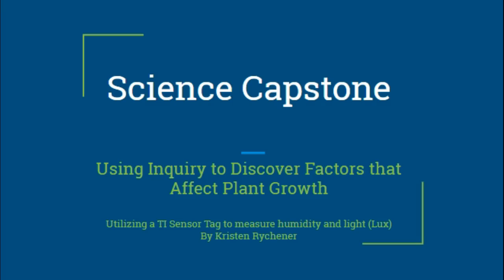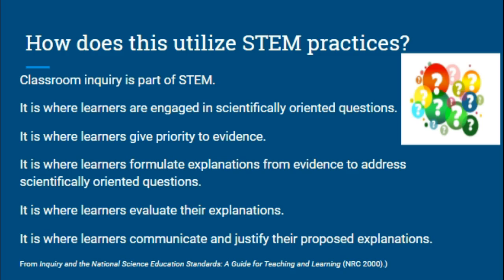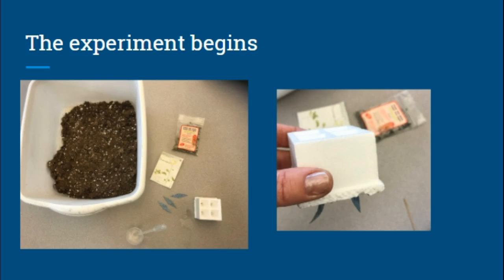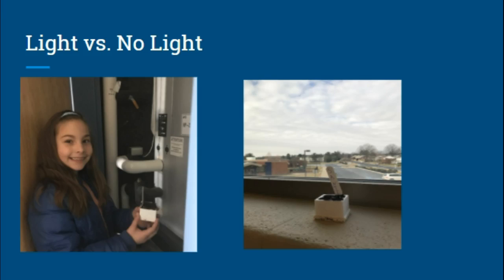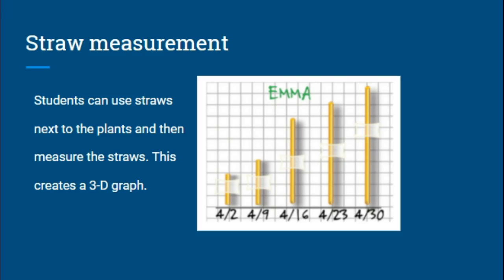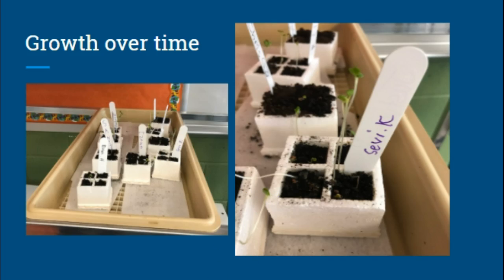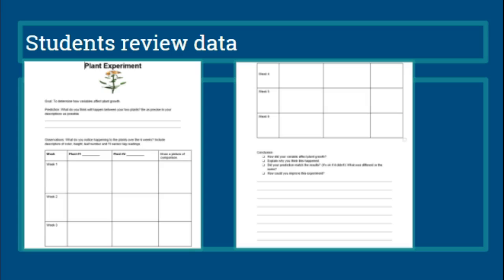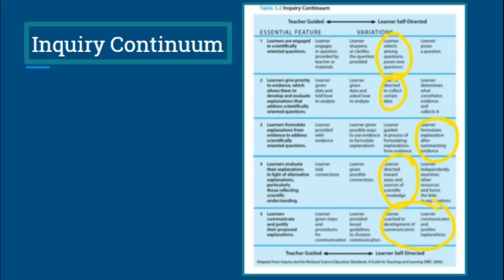Capstone sensor tag